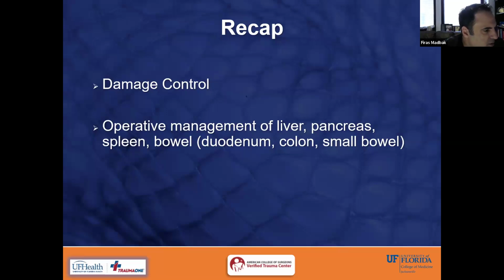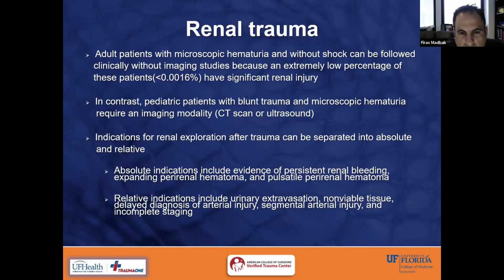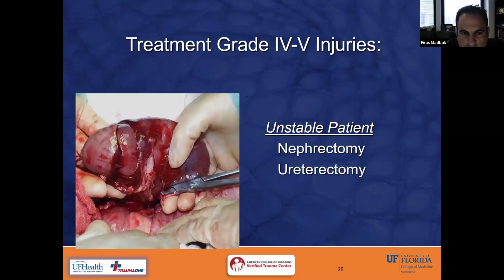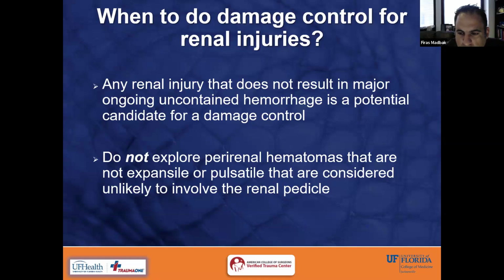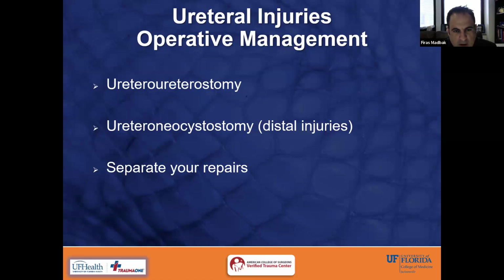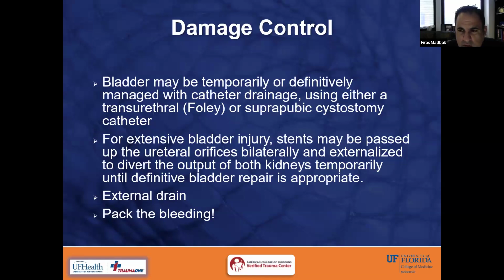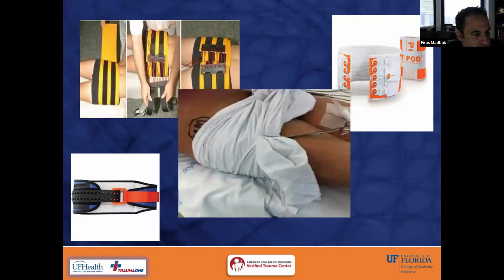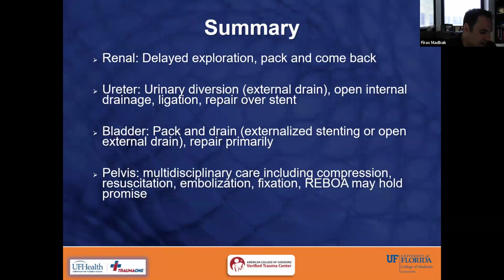Abdominal/Pelvic Trauma - Part 2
Professor Firas Madbak discussing further surgical treatment for abdominal and pelvic trauma as part of OxPal's Trauma Surgery Lecture Course.